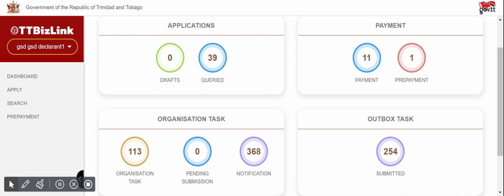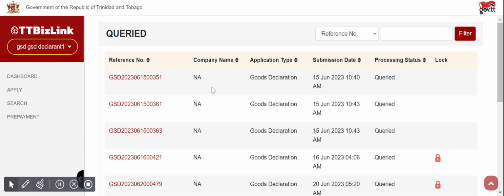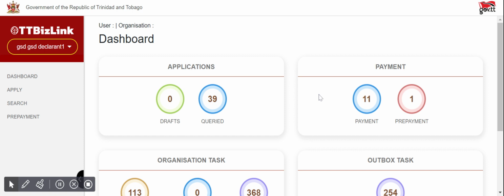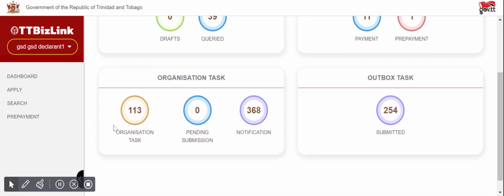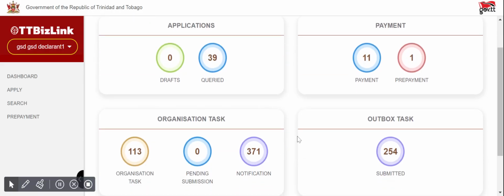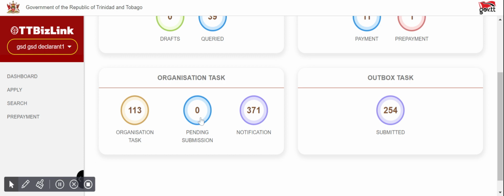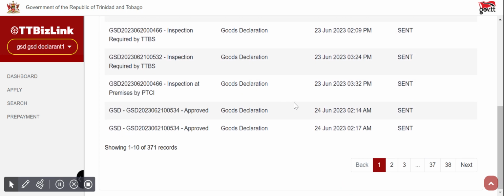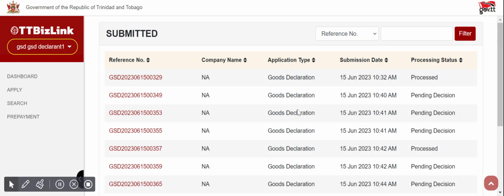Understanding Your Dashboard And Buckets | TTBizLink Enhanced System